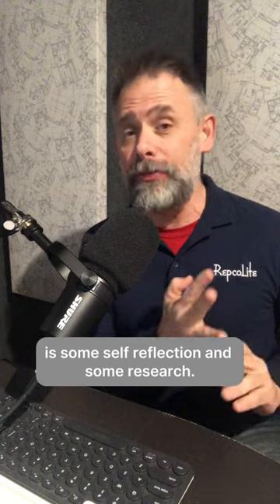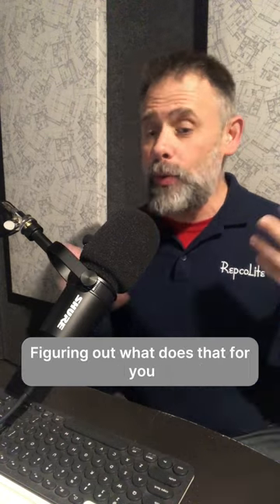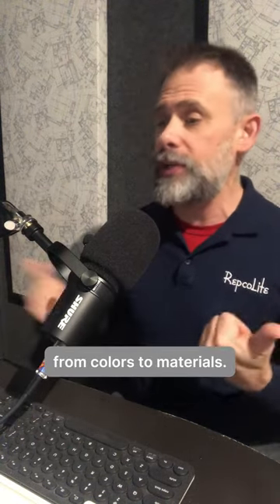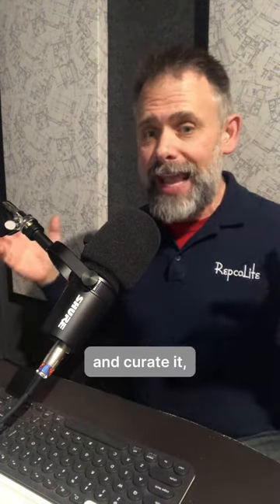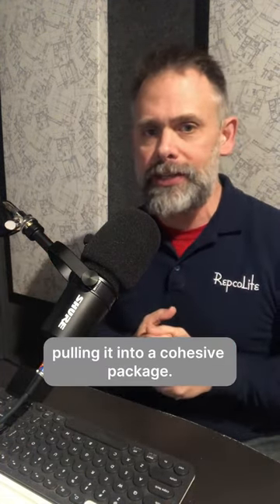RepcoLite Minute #987: 3 Steps to Interior Design Success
We asked interior designer, Andy Yates, what he thinks are the best steps for a homeowner to take when starting a design project.